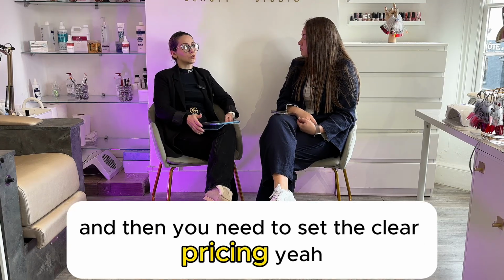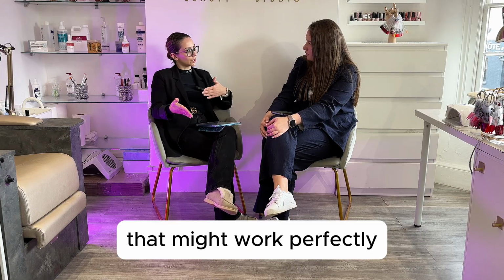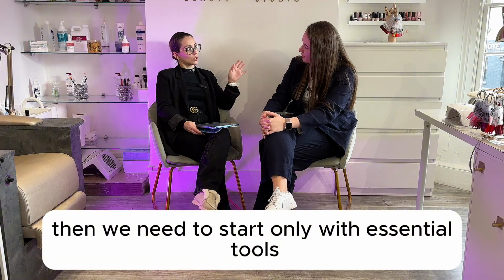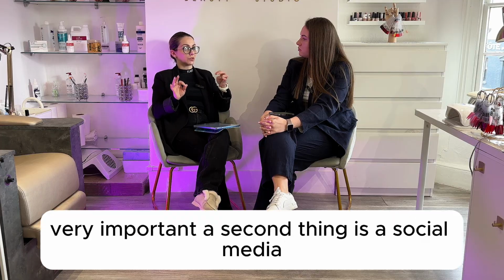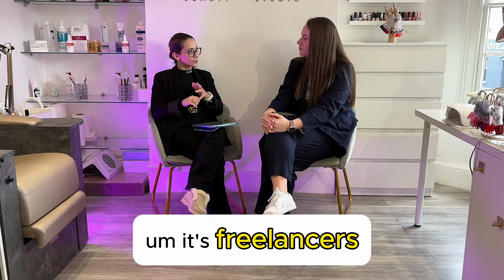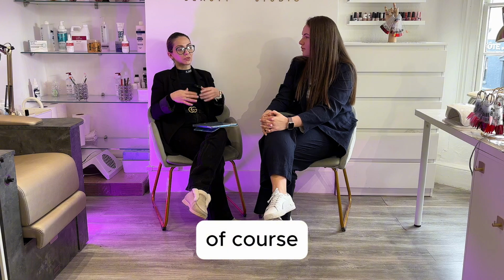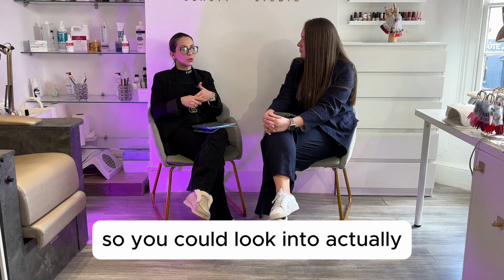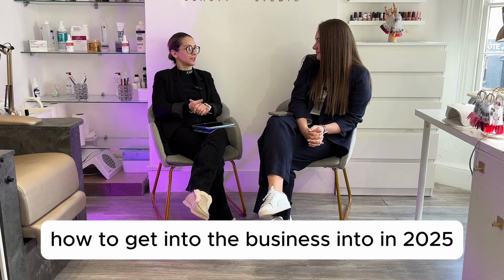How to open Beauty studio 2025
How to open a salon in 2025

What shall we consider :

Business plan and cash flow forecast
How to choose premises
How to sign a Lease
How to hire first members of your staff
Furniture on budget
DIY marketing
Avoid unnecessary subscriptions
How to keep overhead costs low : use electricity efficient appliances
Investments / loans / grants
Help from local Councils